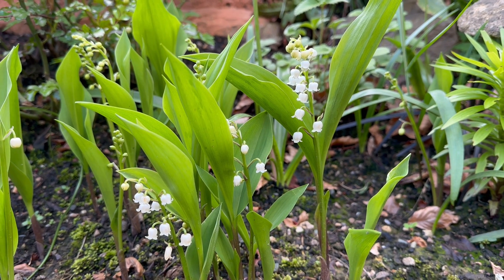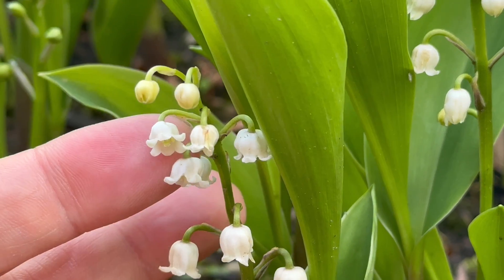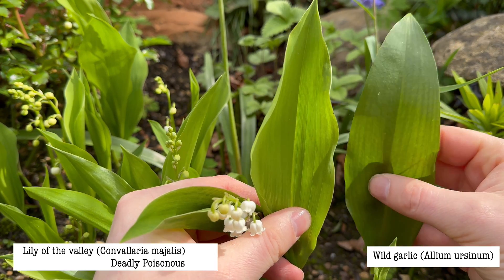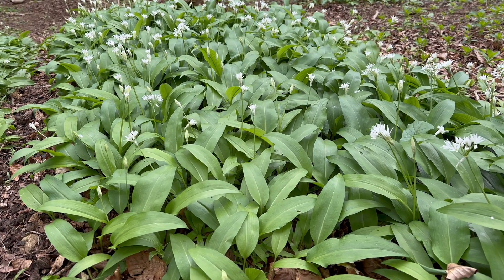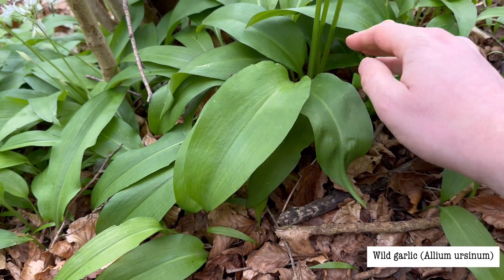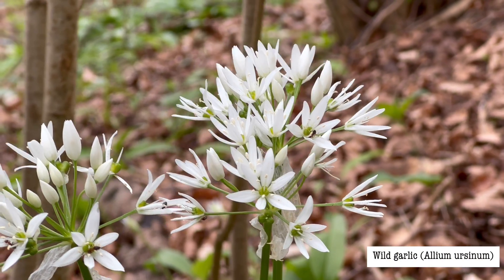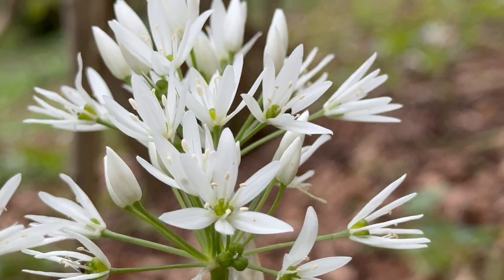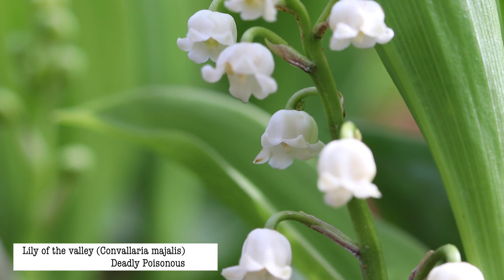Lily of the Valley or Wild Garlic? How to tell the difference…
When picking wild garlic/ ramsons (Allium ursinum) it’s important to be able to tell the difference from lily of the valley (Convallaria majalis) which is deadly poisonous